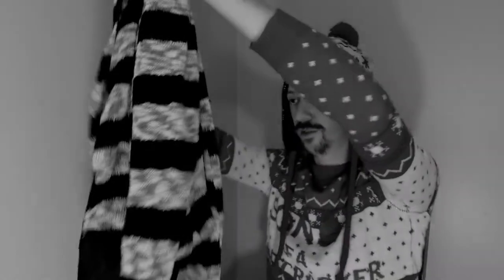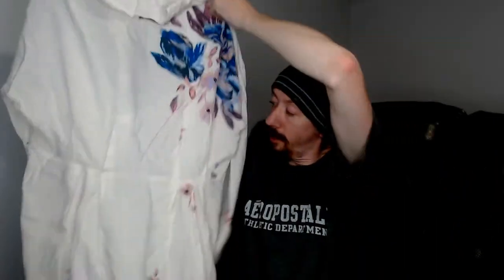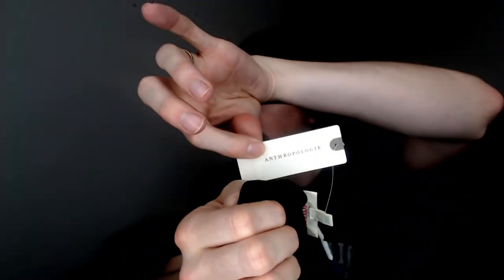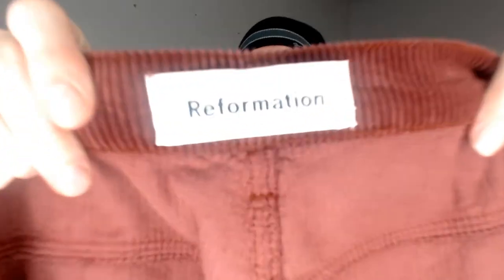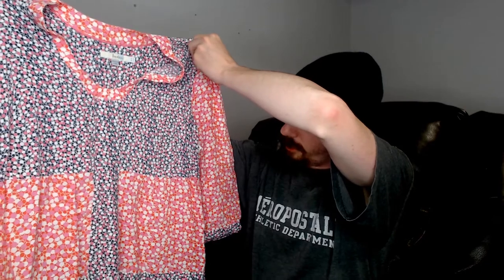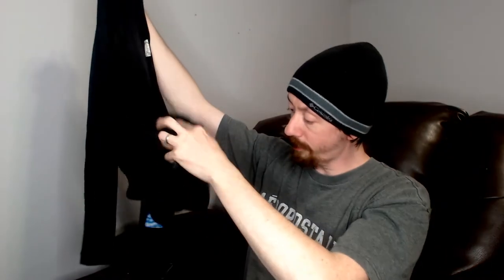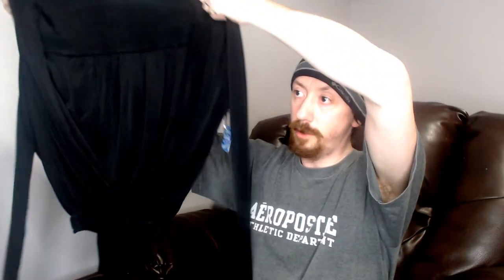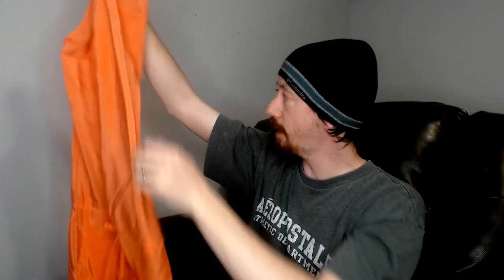Consignment Store Mystery Box - Reseller Unboxing Episode 19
We find ourselves here again. A local store is selling boxes online, we paid a little bit more so let's see if it was worth it.